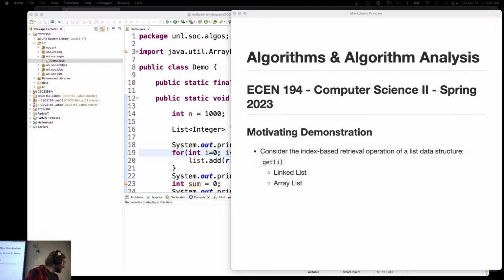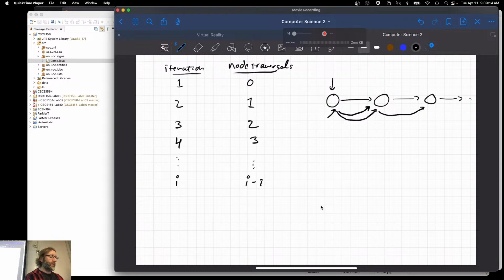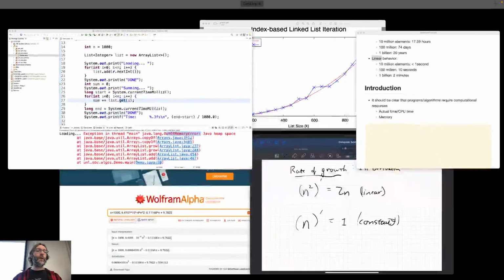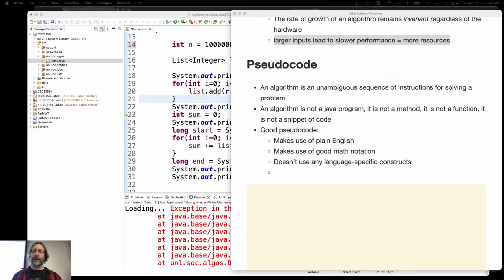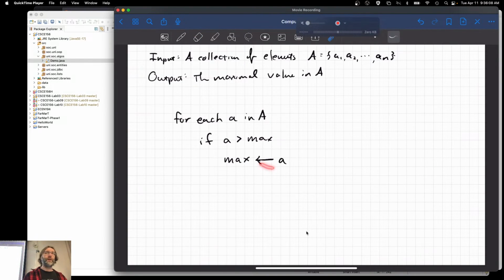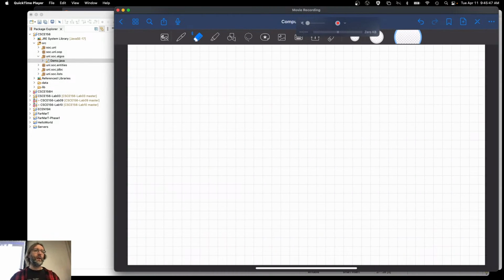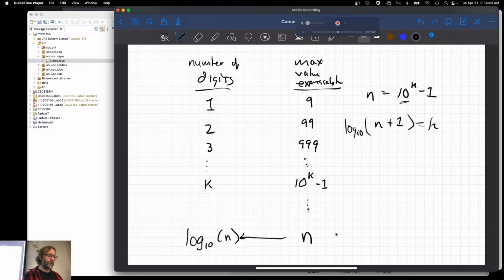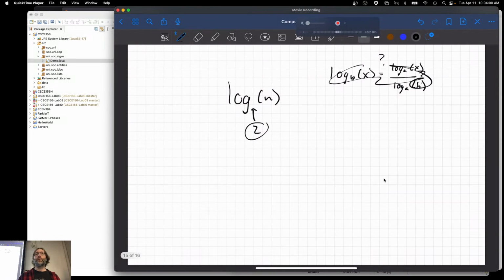5.1 - Algorithms (2023-04-11)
We introduce algorithms and algorithm analysis